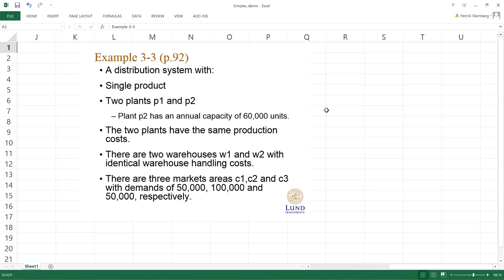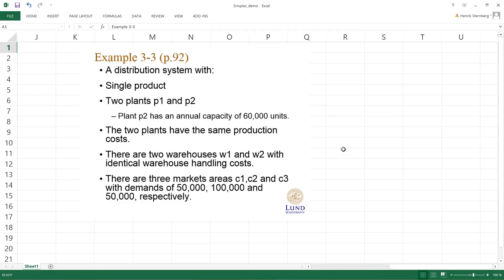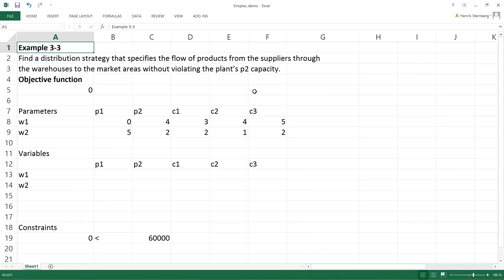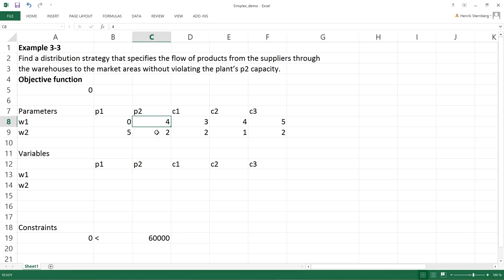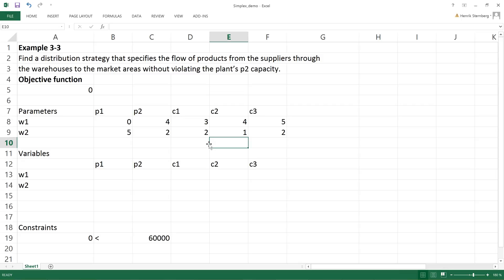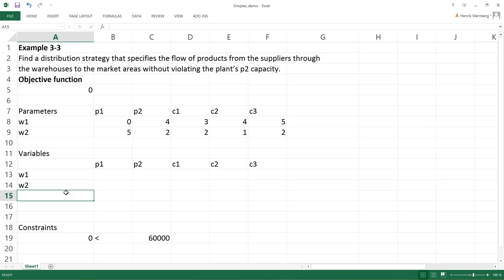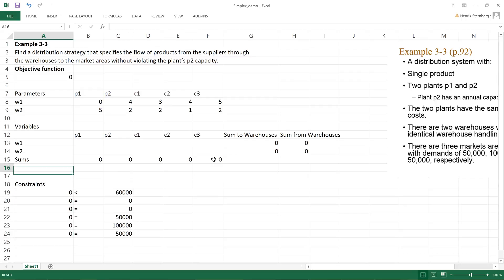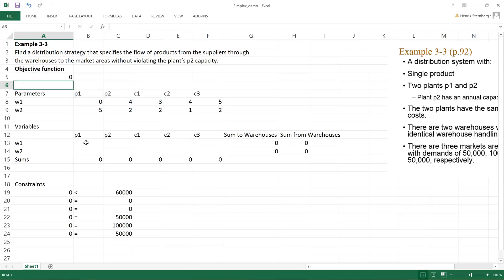Flipped Sample 33 - Linear programming in Excel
Explaining how to use the Excel solver to solve the minimization problem Example 3-3 in the Simchi-Levi et al. book (p. 92).